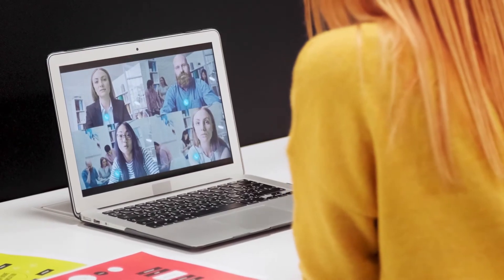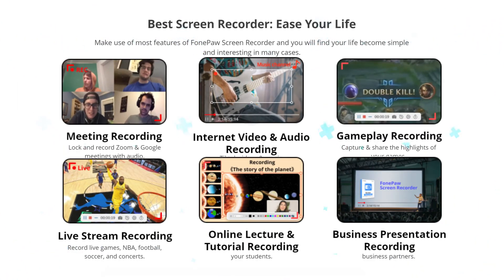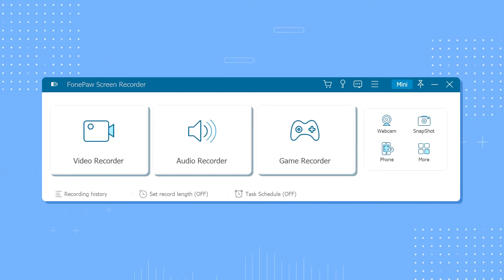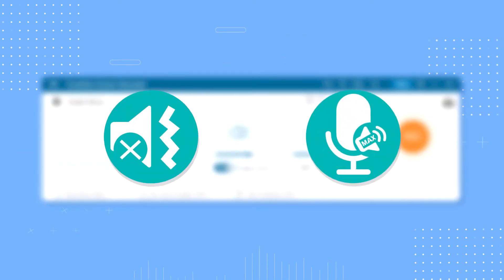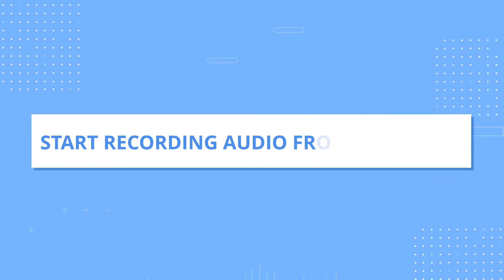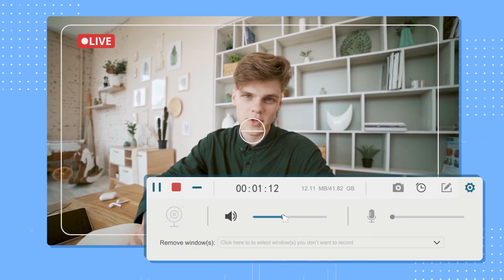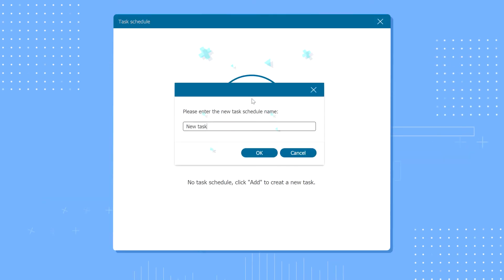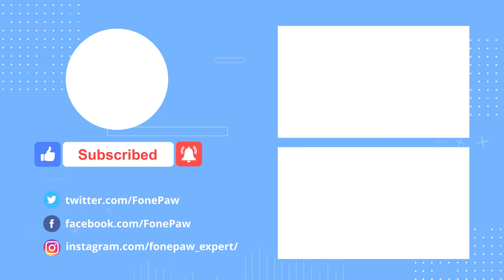How to Record Audio from Computer (Windows 10/11/Mac)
In this video, we'll go over how to easily record internal audio or microphone sound on your Windows 10 or MacOS device with the latest version of FonePaw Screen Recorder.

🔔Timestamp
0:00 Intro
0:34 How to Record Audio from Computer
0:57 Customize Recording Settings
1:37 Record From Computer
2:14 Other Features

FonePaw Screen Recorder is a multifunctional tool that can help you capture all the activities that happened on your computer, such as live streams, broadcasts, online conferences, etc. With this audio recorder, you don't have to hold up a microphone to your computer's speakers to record its audio. Even if you don’t have a Stereo Mix option on your PC, you can easily record the sound coming from your PC or MacBook.

💡 Main Features of FonePaw Screen Recorder：
- Video Recorder for capturing and webcam activities
- Audio Recorder for simultaneously recording microphone and system sounds
- Snapshot for the desktop and allow real-time annotation
- Game Recorder for record gameplay with no lag

 🔔 More Tips:
Top 10 Free Screen Recorder without Watermark for PC [2021]
QuickTime Screen Recording: How to Stop Lags and Reduce File Size
[4 Steps] How to Record YouTube Videos/Audios on PC